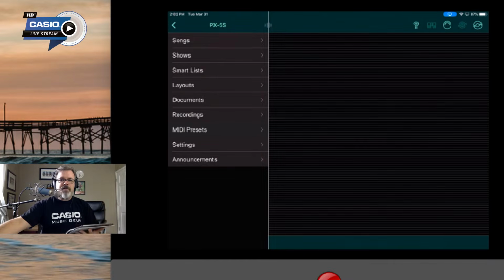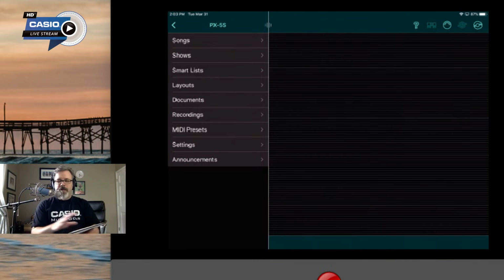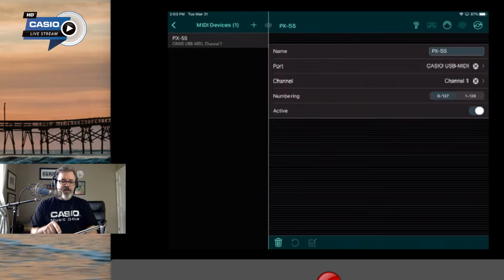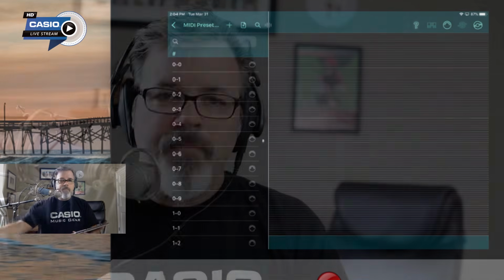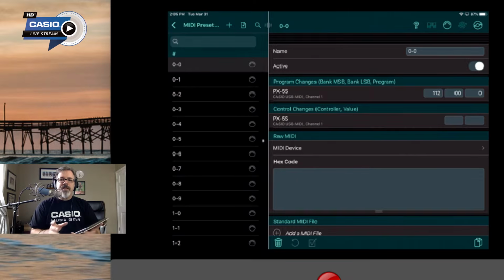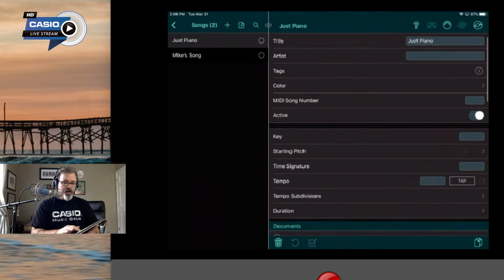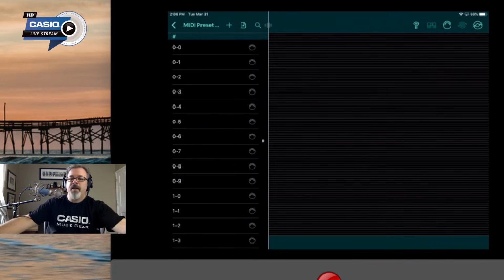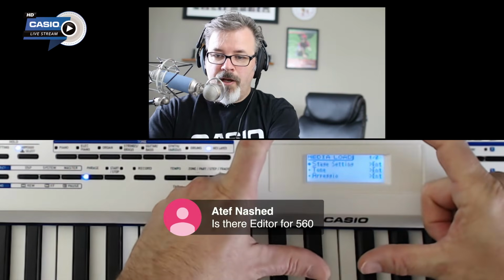Casio PX-5S and PX-560 LIVE Q&A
We'll take your question live today at 3pm EST.